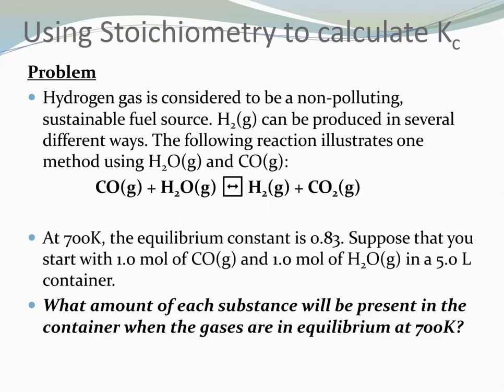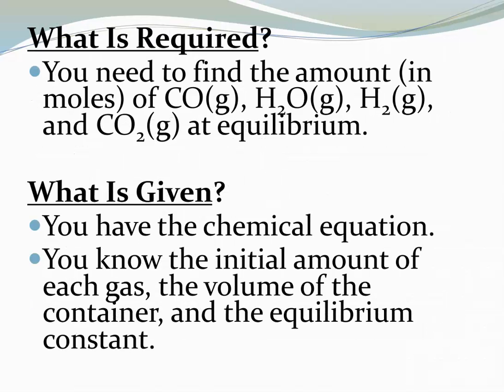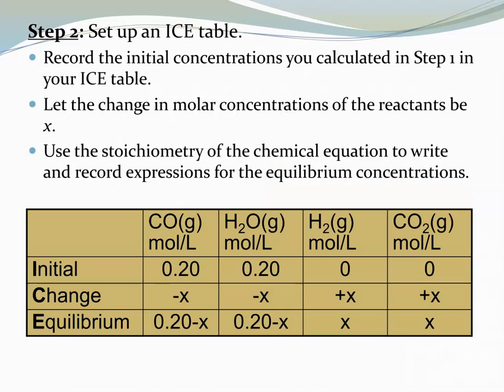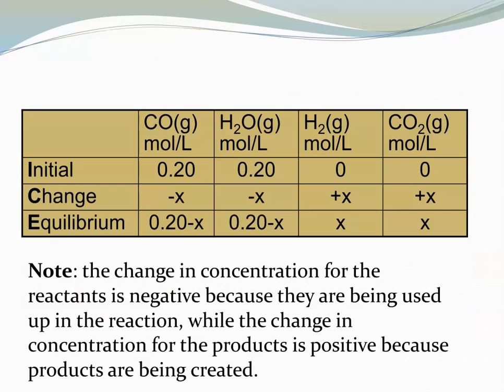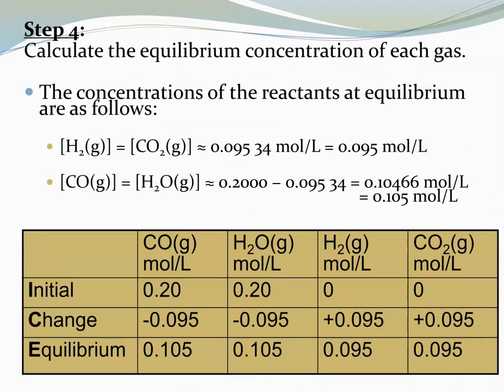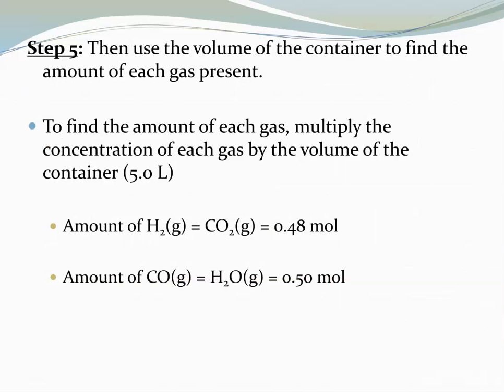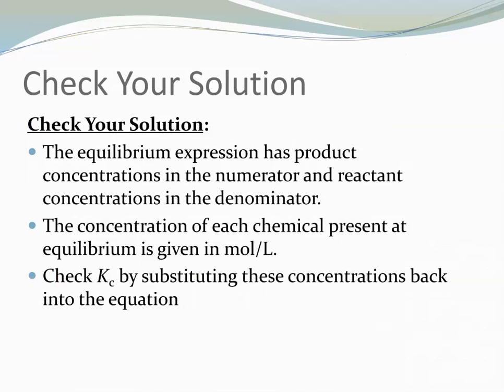Chemical Equilibrium Lesson #3